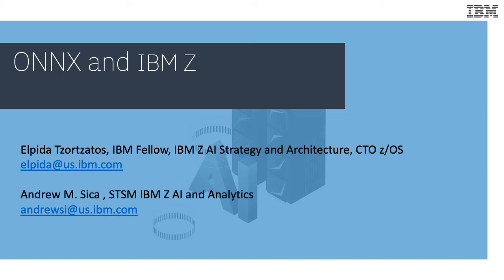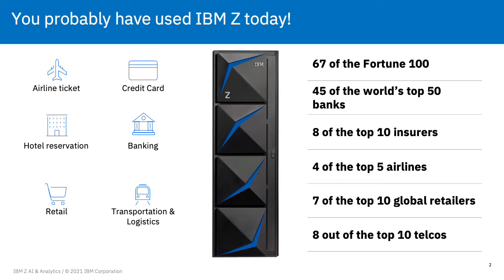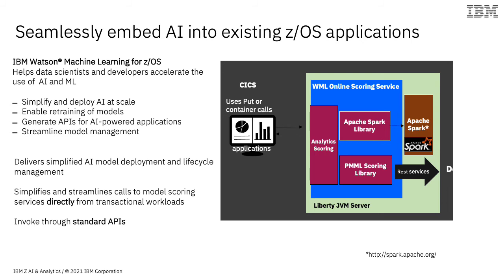003 ONNX 20211021 Tzortzatos ONNX AI on IBM Z Mainframes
LF AI & Data Day - ONNX Community Meeting, October 21, 2021

ONNX and the AI on IBM Z client journey

Speaker(s): Elpida Tzortzatos & Andrew M. Sica (IBM)